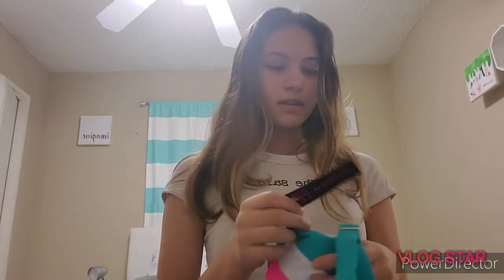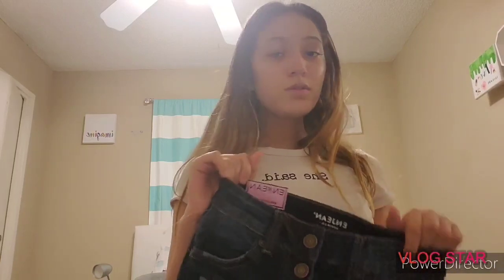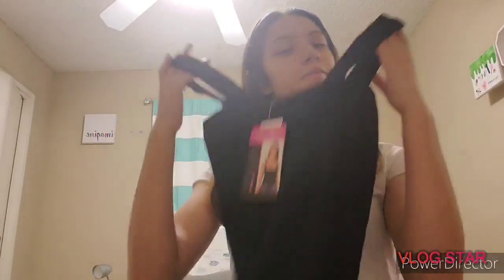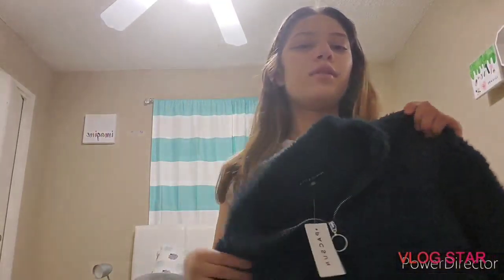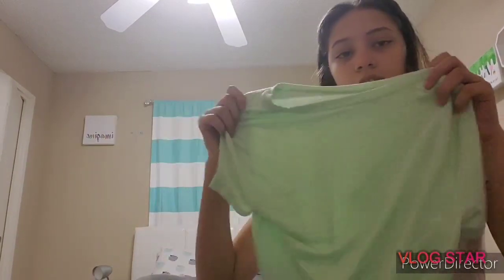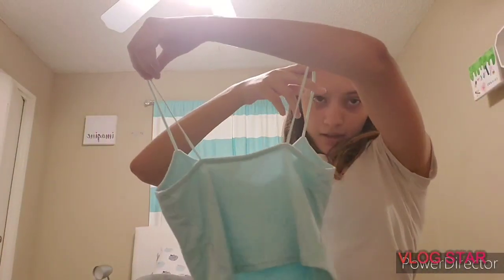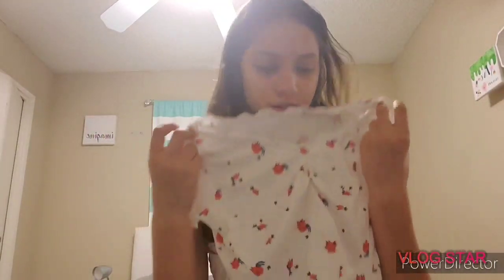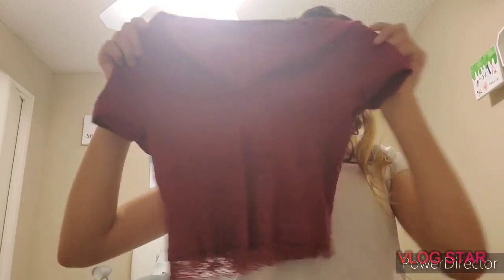Clothing haul ♡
I tried luvs 💓